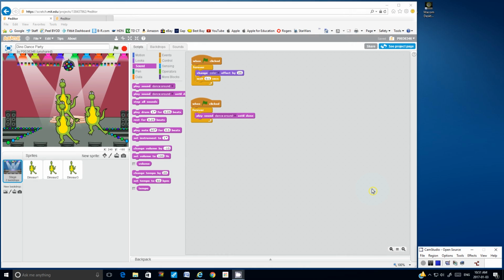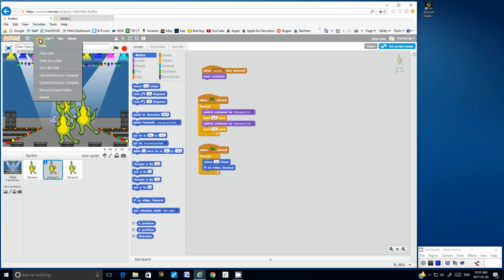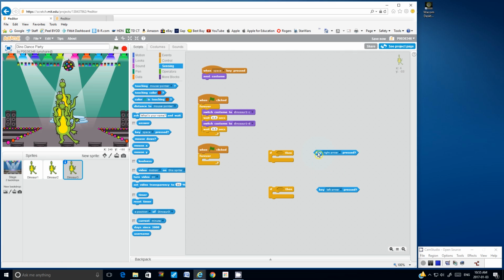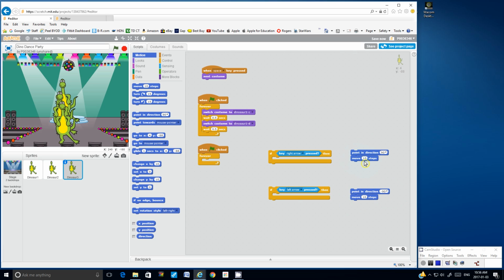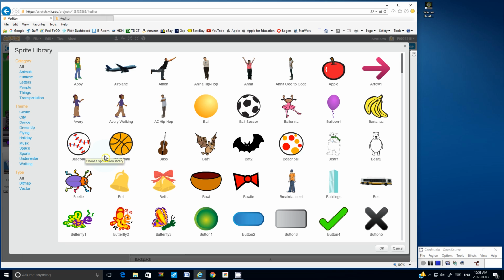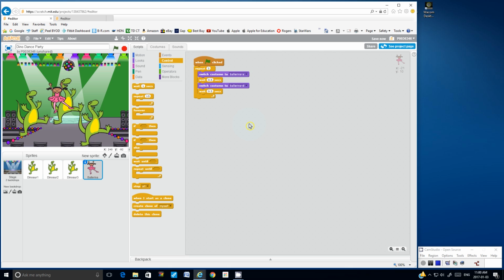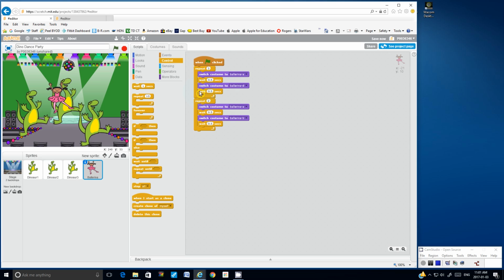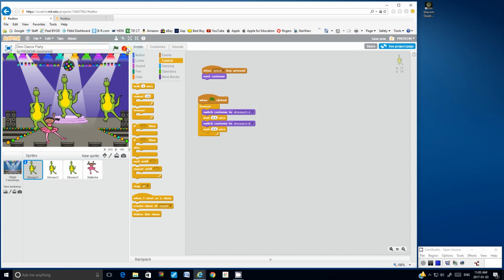Dino Dance Party 2